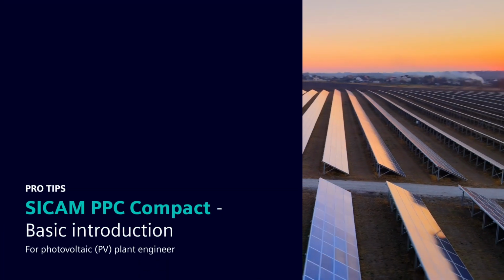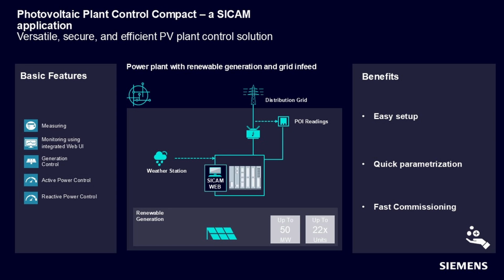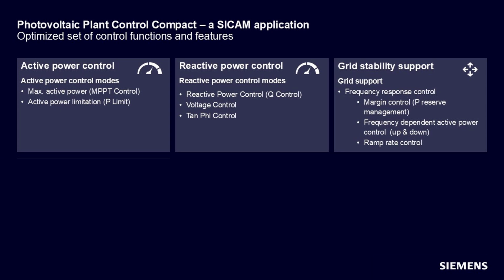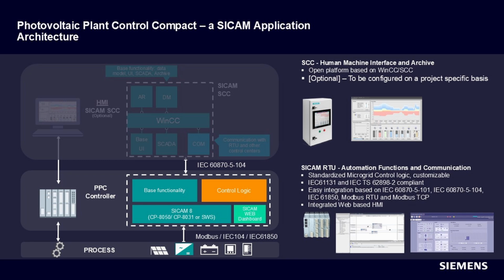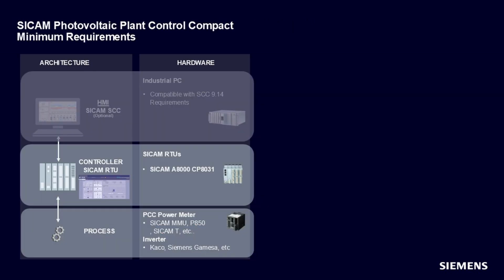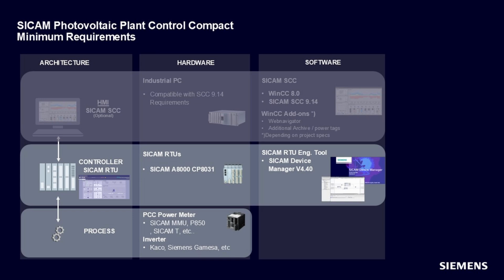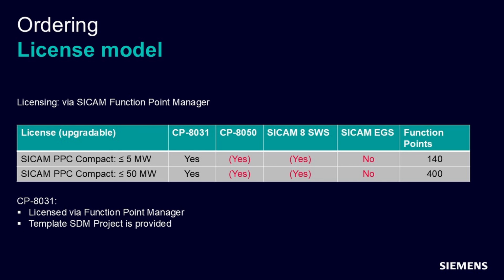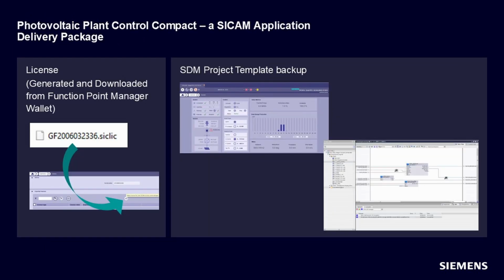Efficient PV Control with SICAM PPC Compact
Unlock your photovoltaic plant's potential with SICAM PPC Compact, Siemens' control solution. This video covers its architecture, components, and functionality. Discover how it coordinates inverters, ensures grid compliance, and optimizes output. Scalable for 5 MW to 50 MW plants, it offers easy setup and fast commissioning.